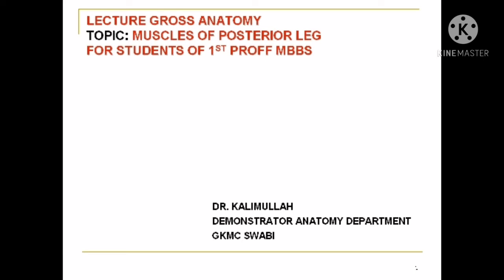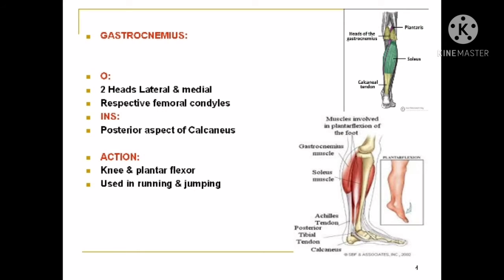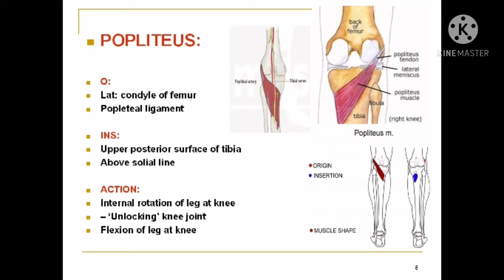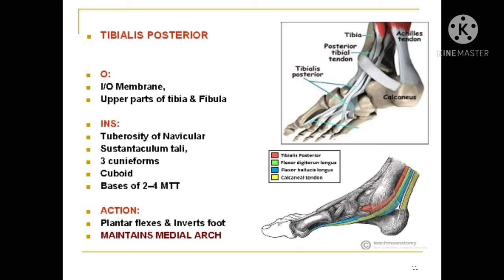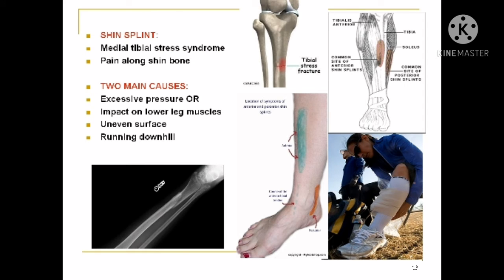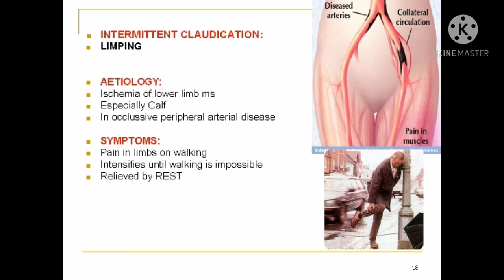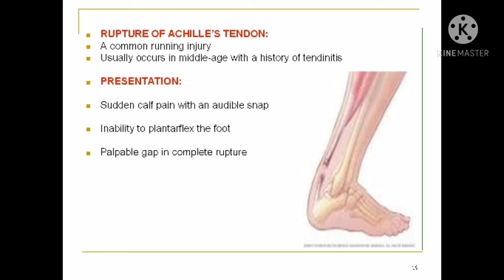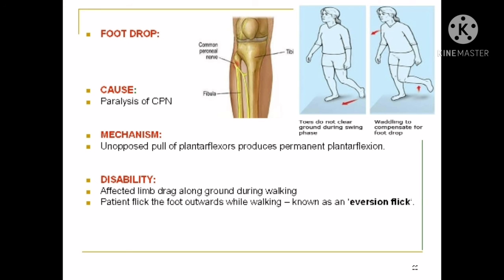Anatomy of posterior leg.